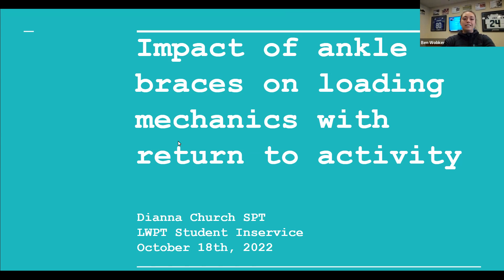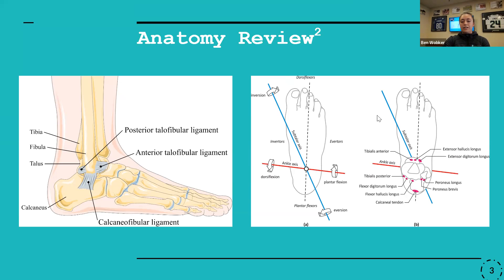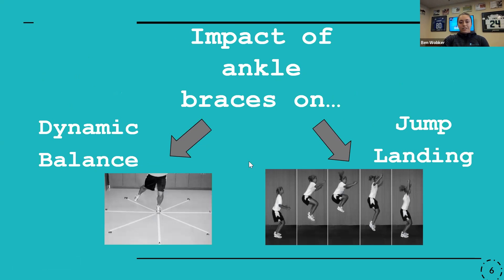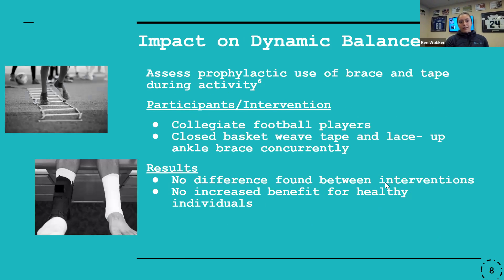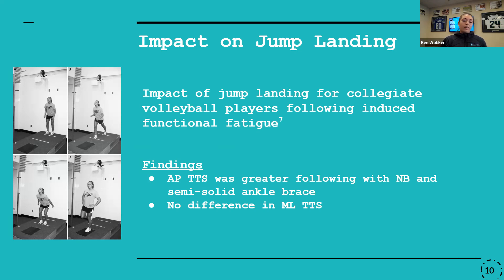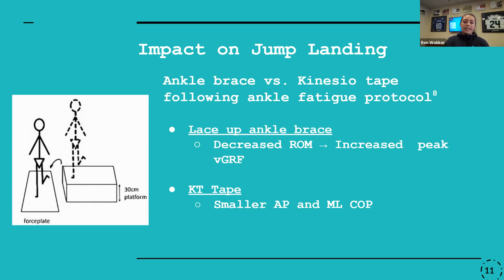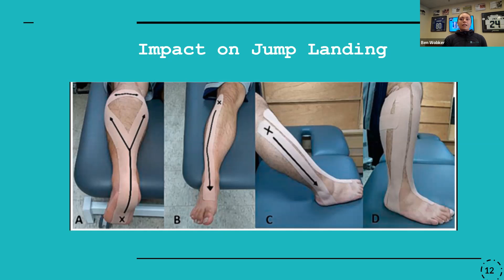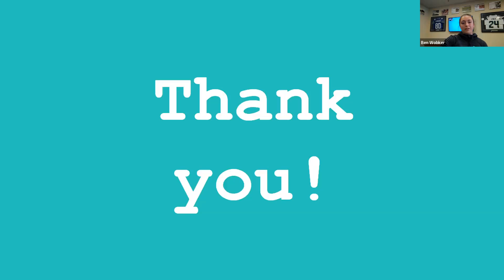LWPT Inservice: Dianna Church, PT Intern Pacific University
Our longtime aide and DPT Intern Dianna Church explores the topic of ankle braces and the related literature. Dianna was finishing a 16 week rotation with her clinical instructor Kerri Smith, PT. As part of our completion of our internships we require a presentation on a topic of the doctorate student's choice.